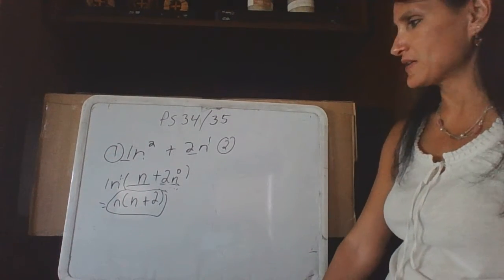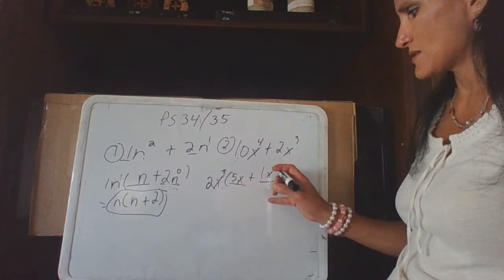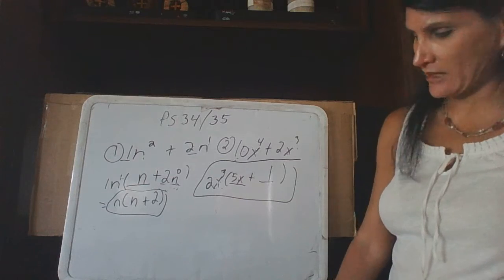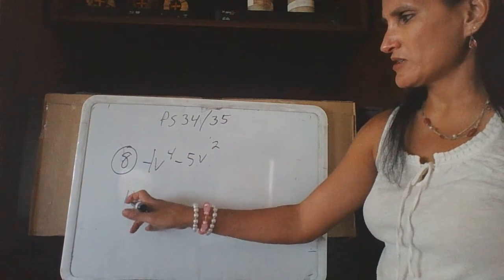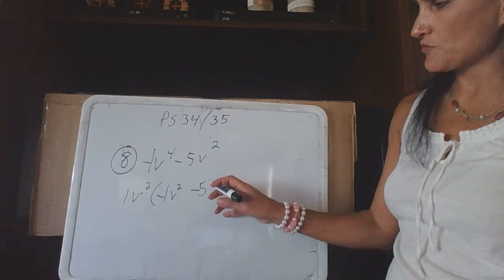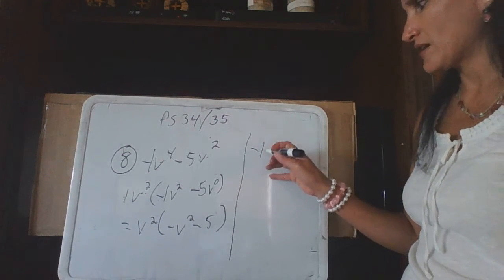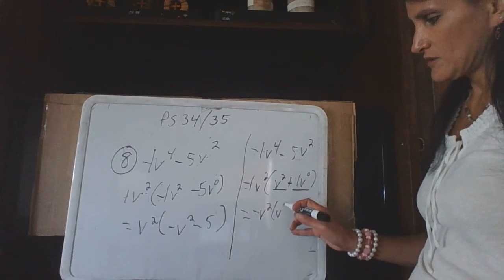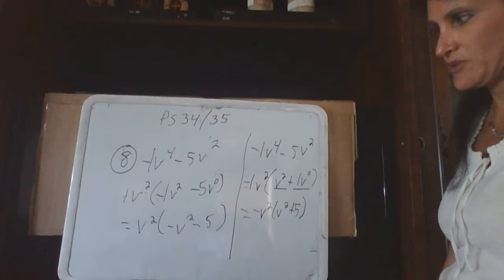8th Math Factoring Monomials Factoring GCF prt 2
Factoring Monomials Prt 2